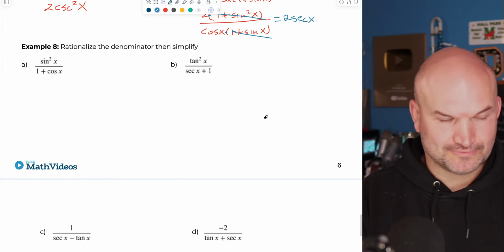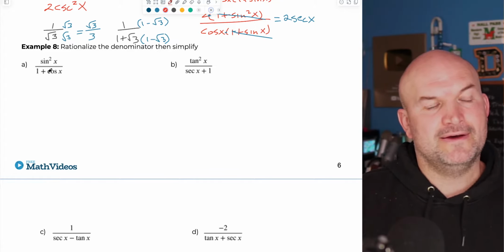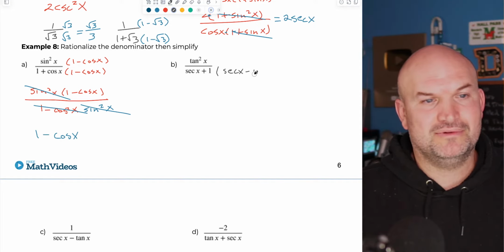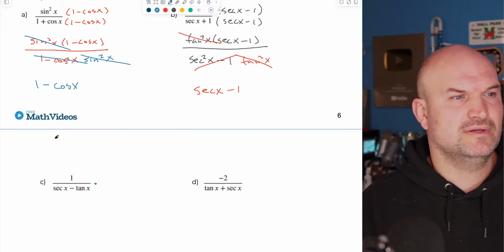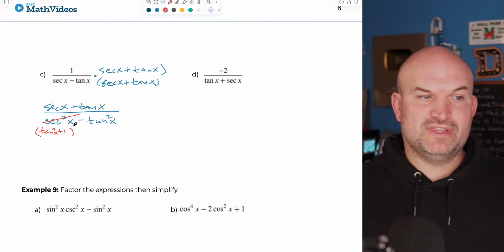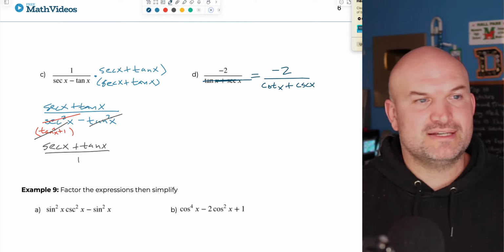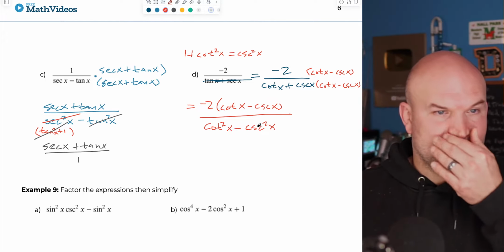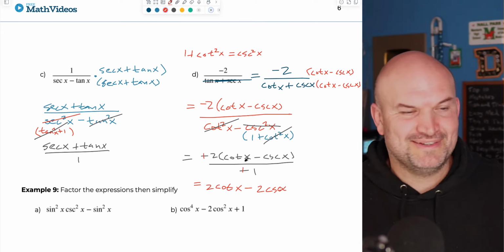Quick Review of Rationalizing Trig Identities